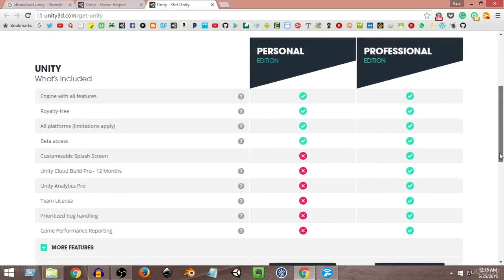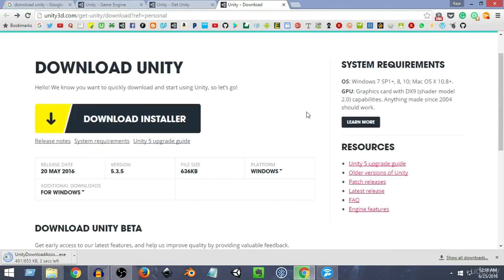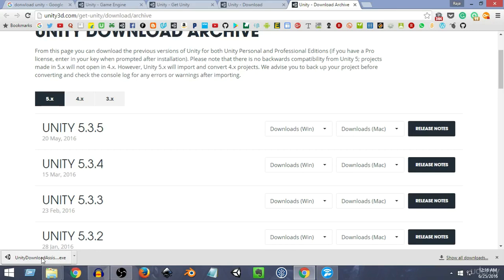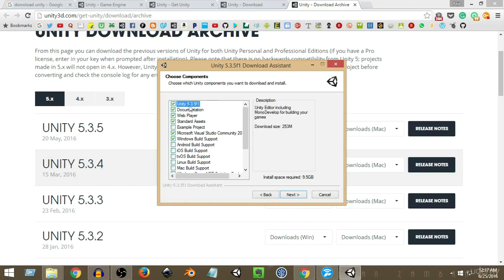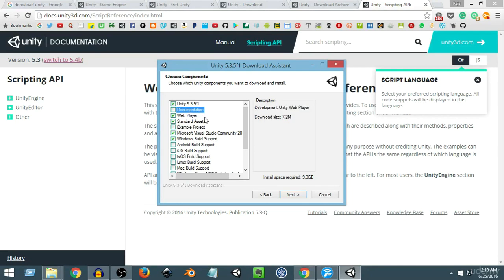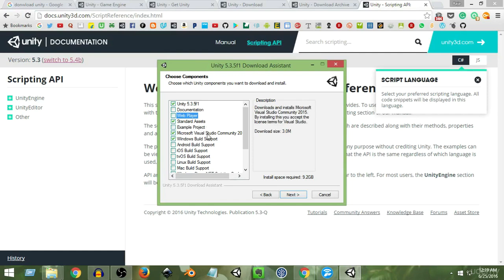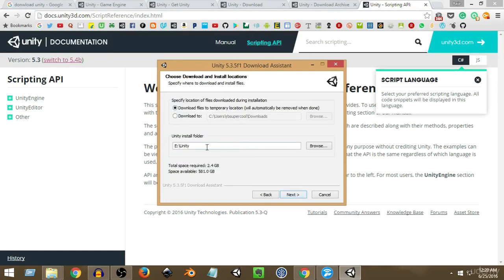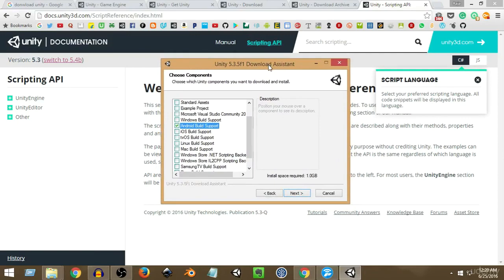002 installing unity and android build support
This course help  to make android games in unity from a_z